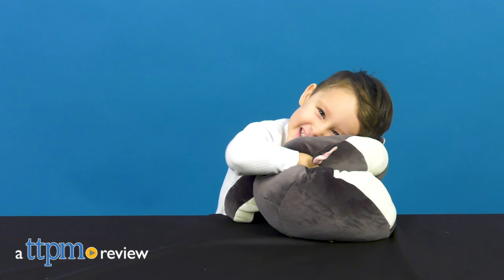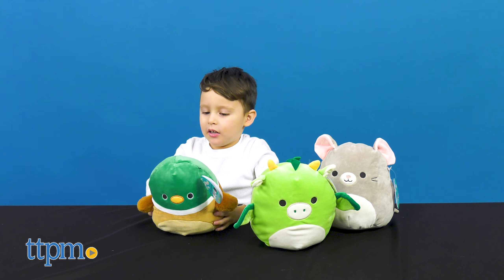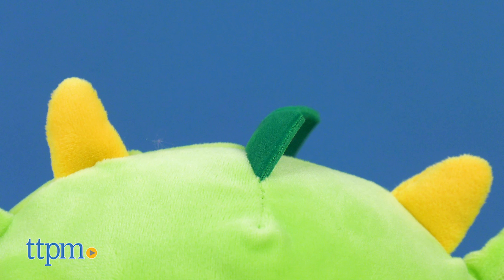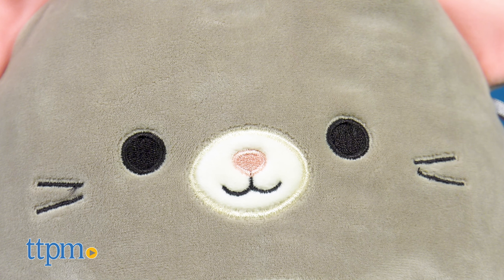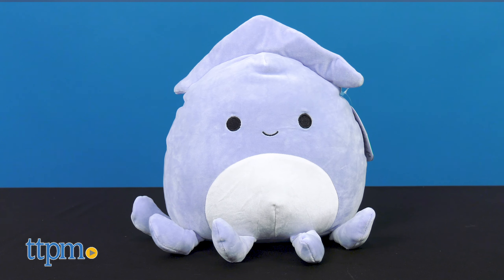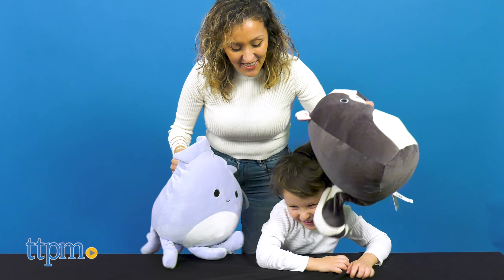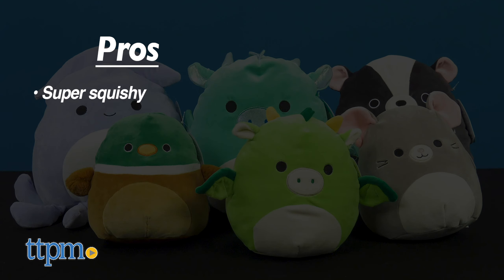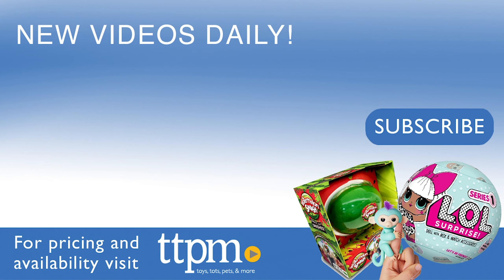NEW 2020 Squishmallows super soft stuffed animals from Kellytoy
Super soft, super squeezable Squishmallows make the perfect friend for your little one! For full review and shopping info

Product Info: Squishmallows will be your child's favorite new cuddly buddy to take anywhere! We have all new animals like a squid, a dragon, a mouse, a skunk, and a duck!